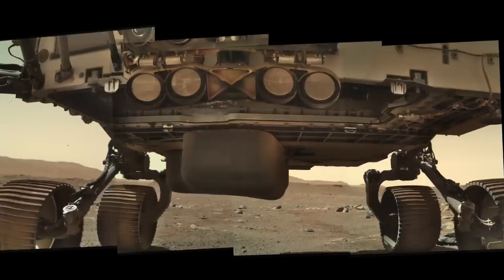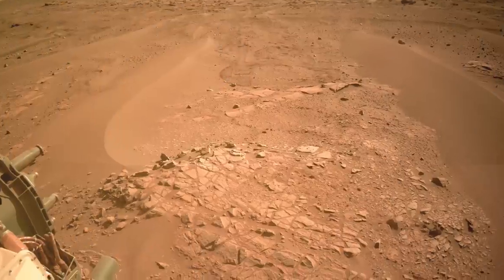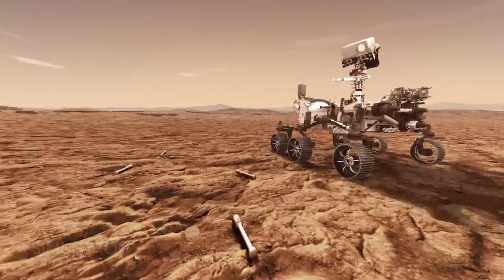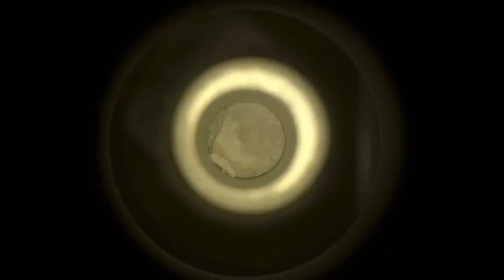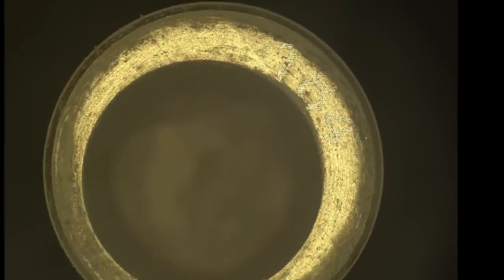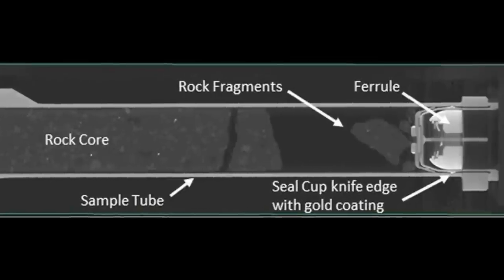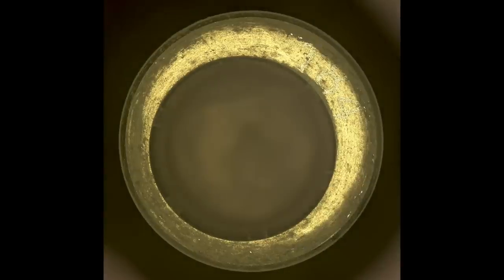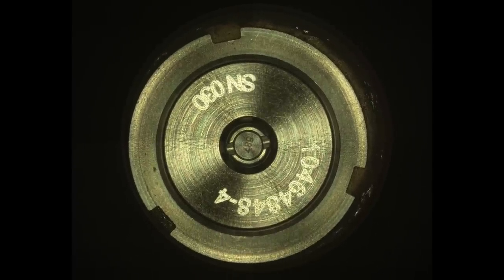Perseverance struggles to seal the deal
Episode 87
The inner workings of the Perseverance rover are a hidden engineering marvel, operating flawlessly for 18 months to deploy empty sample tubes and seal and store the filled ones. But then something went wrong.